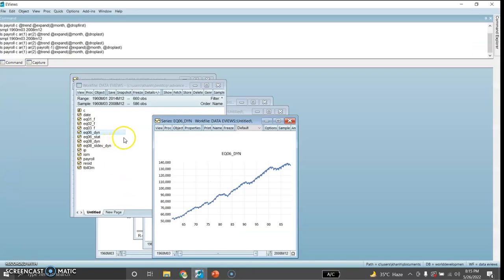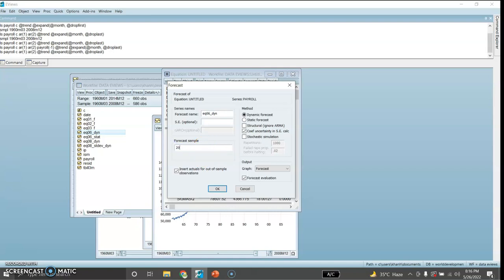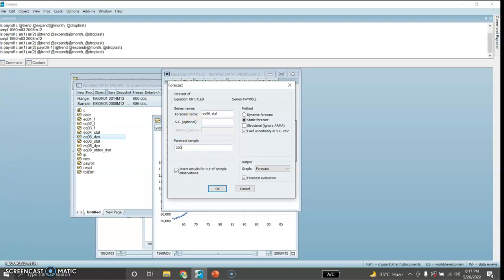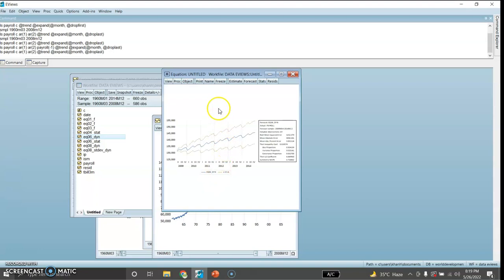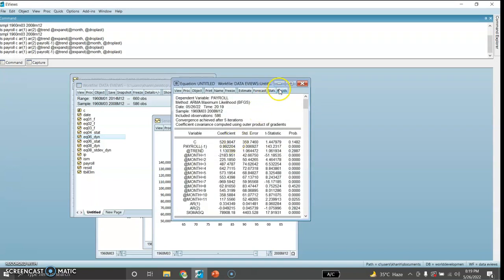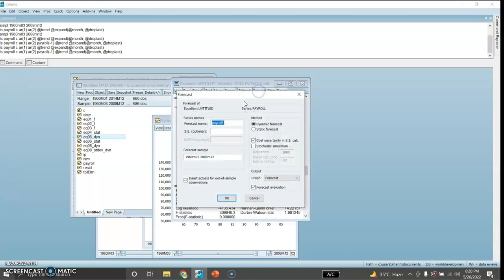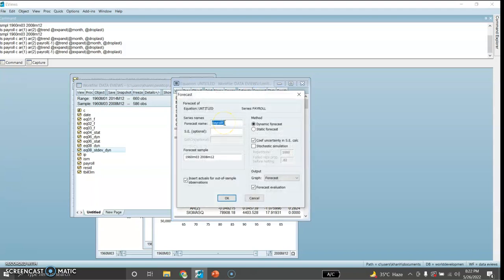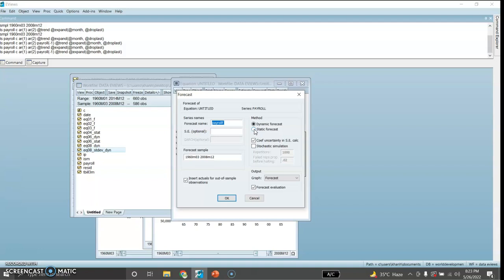335 |Static| and |Dynamic|Forecasting| (Part 2)